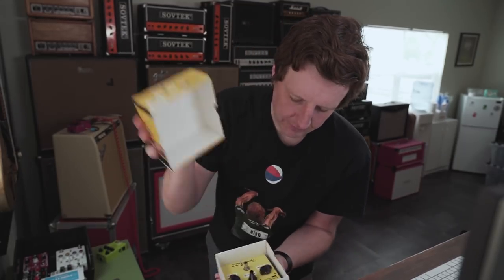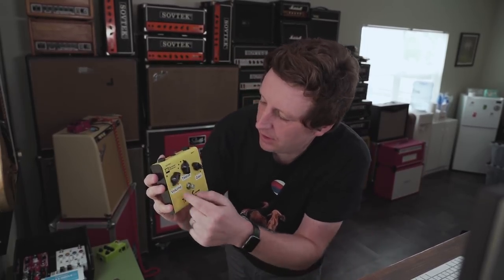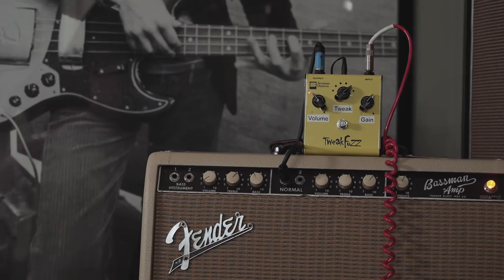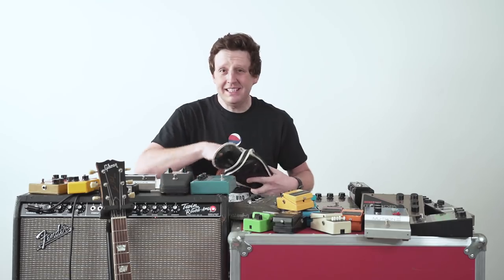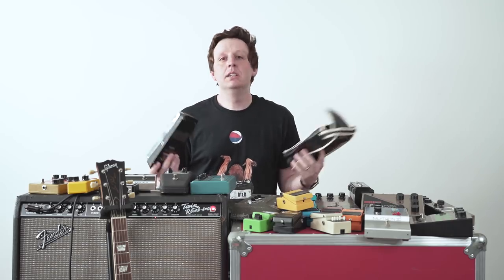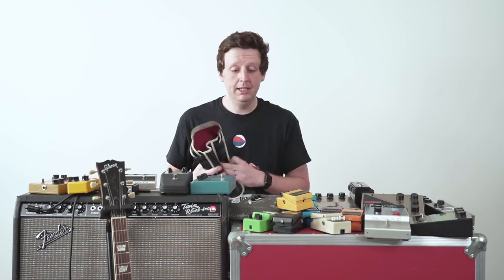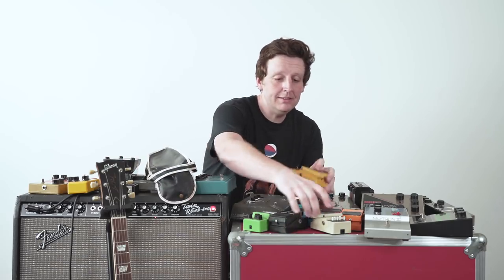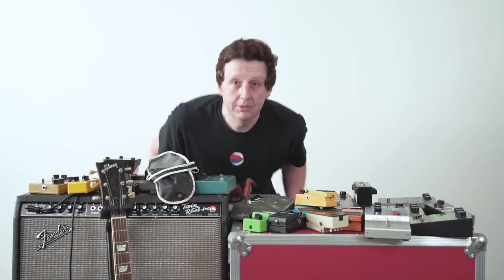Time Travel Pedal Board | My 82' Rig (2018)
It's my Birthday! Let's travel back to 1982, the year I was born, and build a pedal board. In the comments, tell me what you were up to in 1982 and what your favorite record from that year is! Also if you were a guitar player in 1982 tell me what you had on your rig!

Gear in this video:
1:35 Seymour Duncan Tweak Fuzz
7:14 Electro-Harmonix Memory Man
7:14  Electro-Harmonix Electric Mistress
7:14 Boss DM-2 Delay
7:14 ProCo Big Box Rat
7:15 Boss DS-1 Distortion
7:15 Ibanez TS-9 Tubescreamer
7:15 Boss SG-1 Slow Gear
7:15 Fender Blender

Record Time:
Tom Petty and the Heartbreakers - Long After Dark